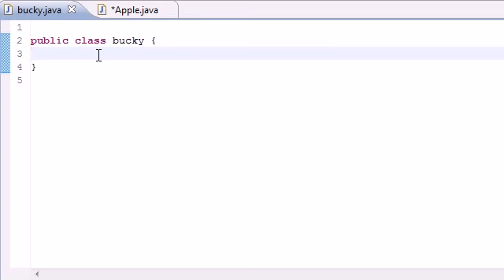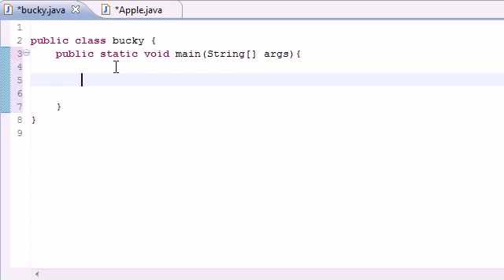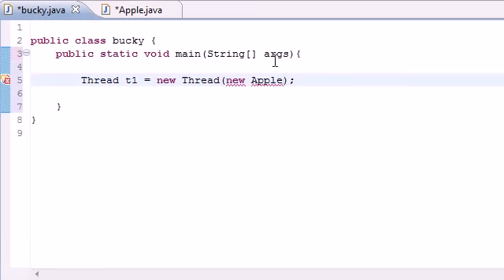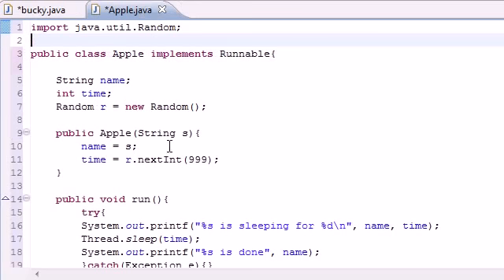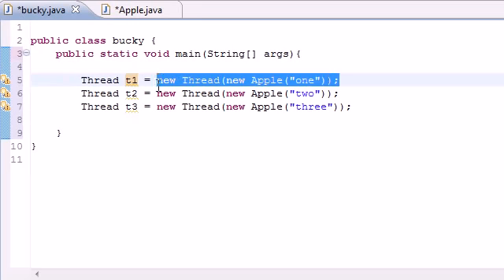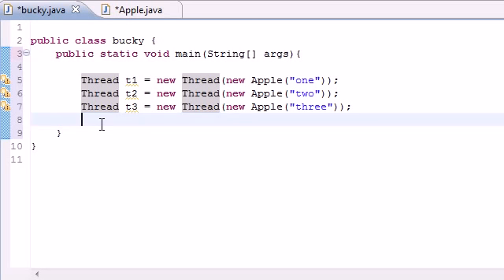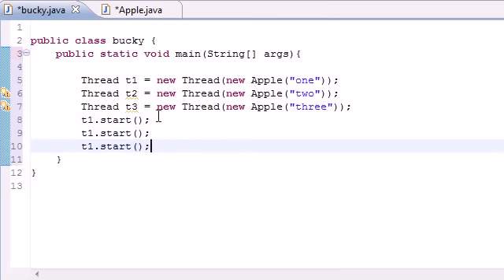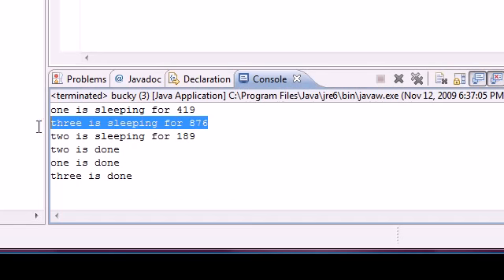Java Game Development 2 Starting Threads